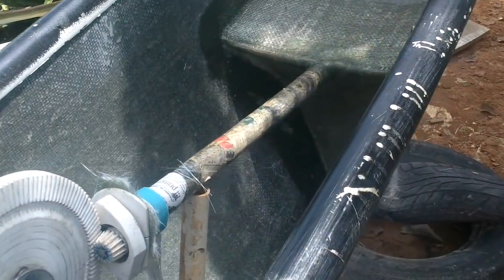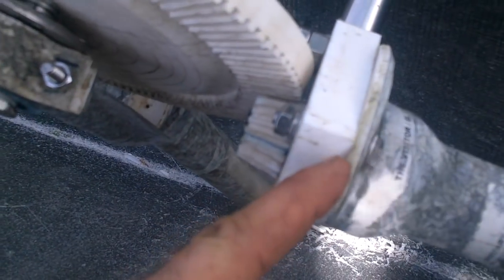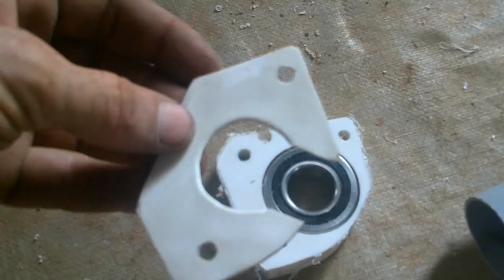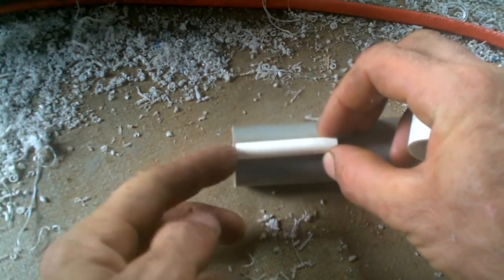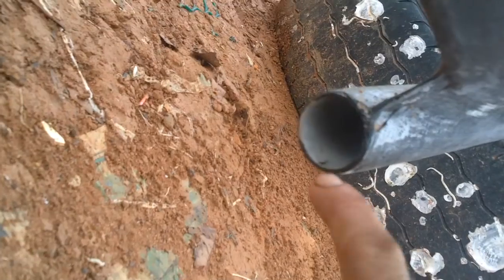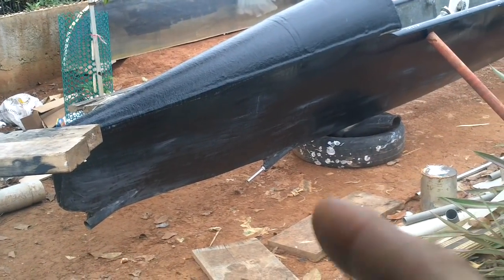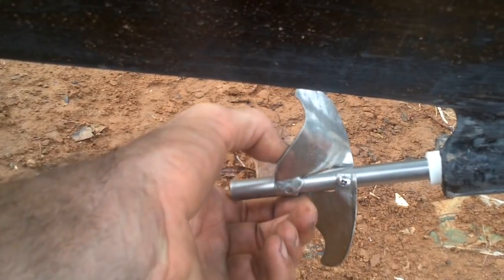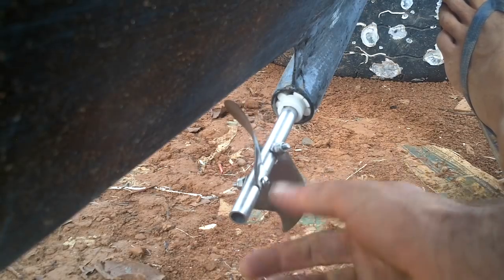Ultralight Solar Speedboat 012 Propeller!